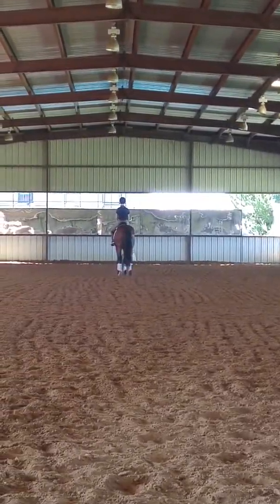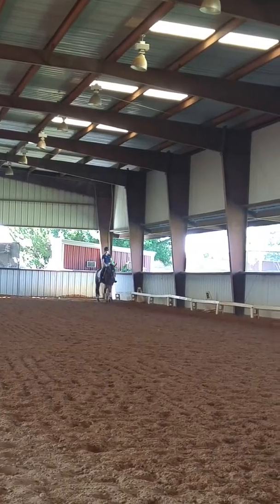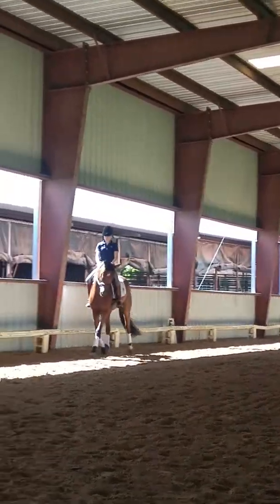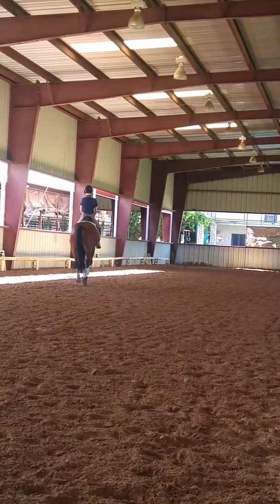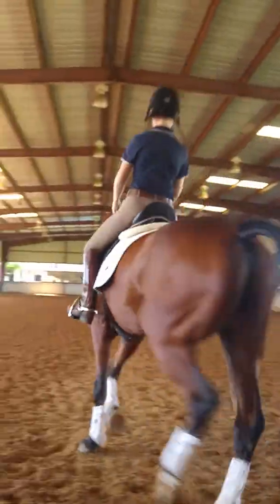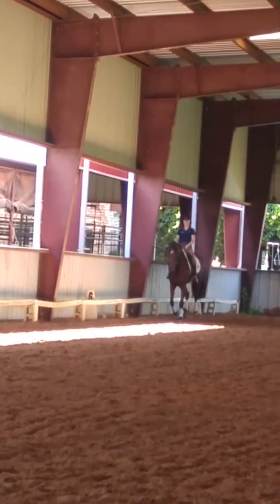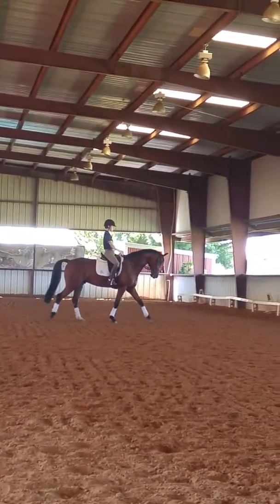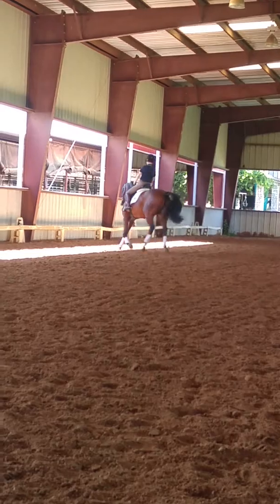Vic cic2* test